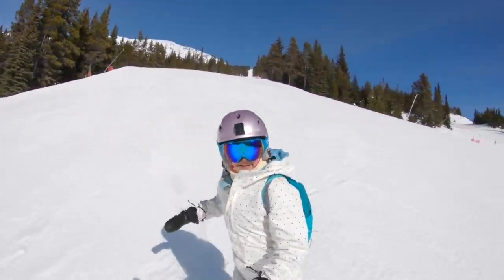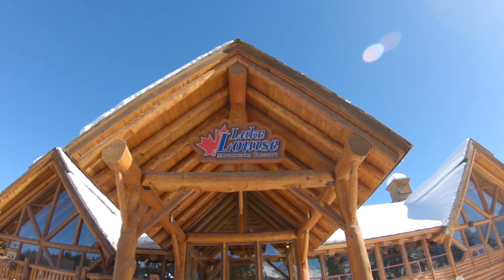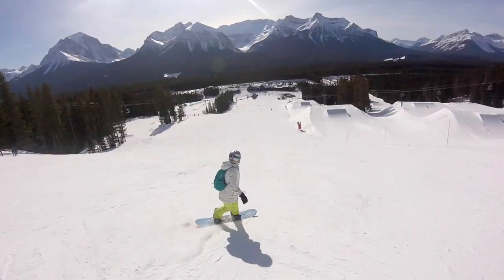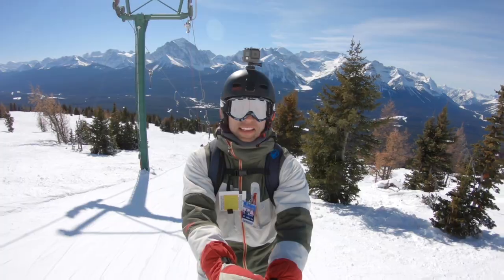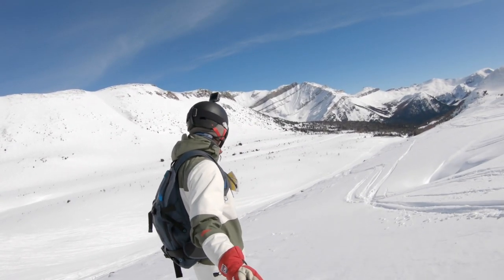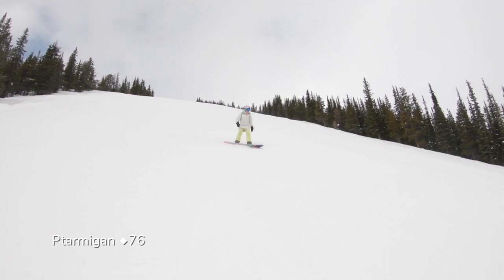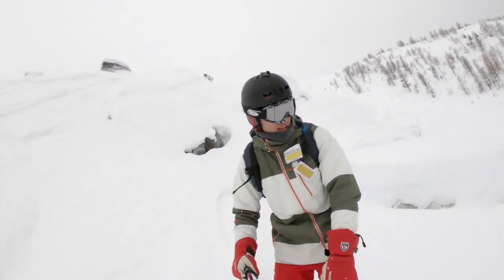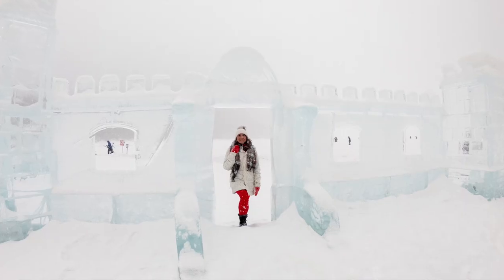LAKE LOUISE Ski Resort Mountain Guide SkiBig3 Banff Alberta Canada | Snowboard Traveler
Lake Louise is a world class skiing and snowboarding destination in the Canadian Rockies of Alberta. Part of Banff National Park, it is currently the third largest ski resort in Canada. Much of the terrain is in the back bowls with some of the most challenging riding in Canada. The snowfall varies year to year, and the resort receives 190 inches on average. Come ride with us as we explore the front side, the powdery back bowls, and fun surprises on Larch.

Consider supporting this channel using the Super Thanks feature.